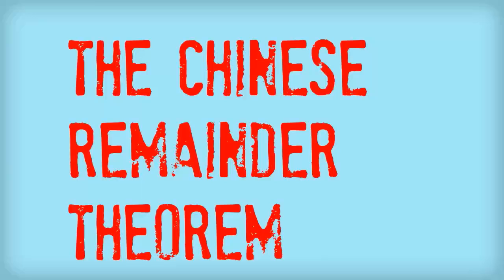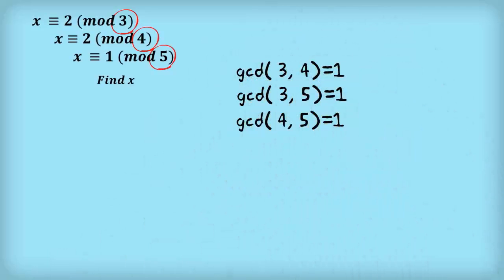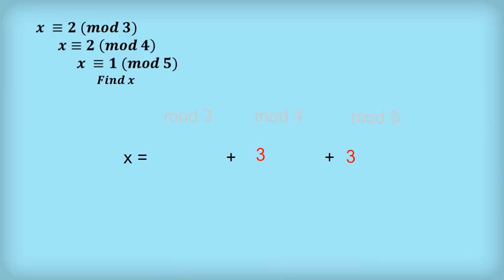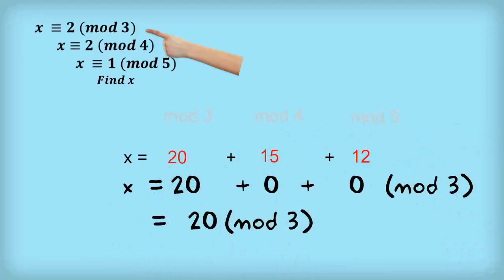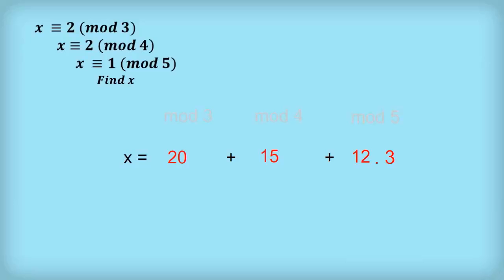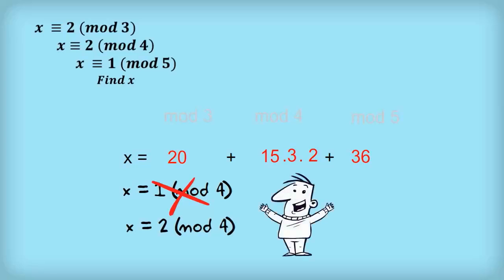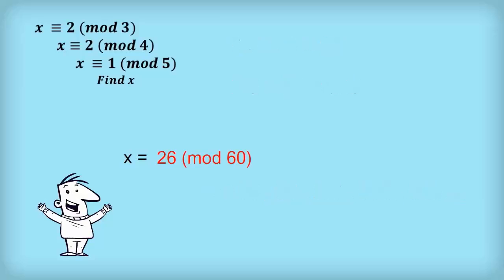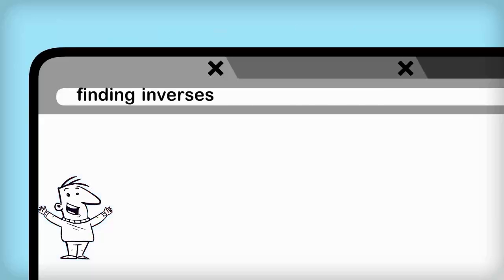Understanding the Chinese Remainder Theorem with a Beginner Problem